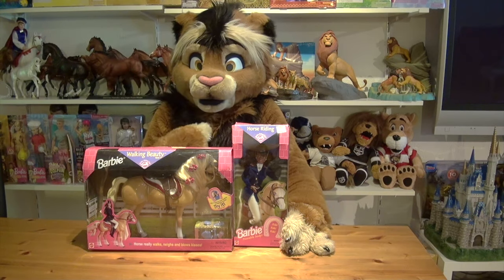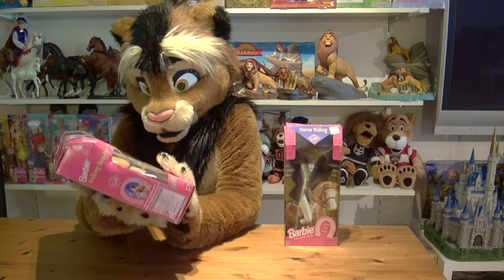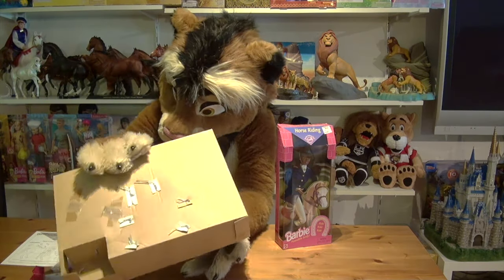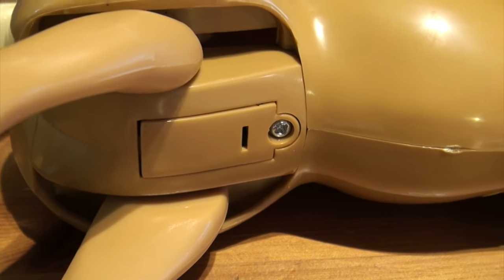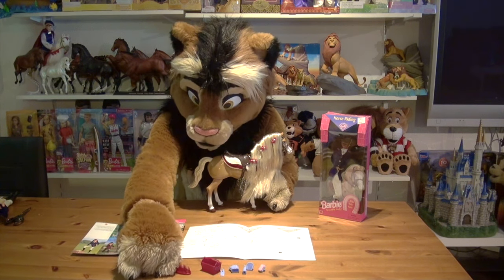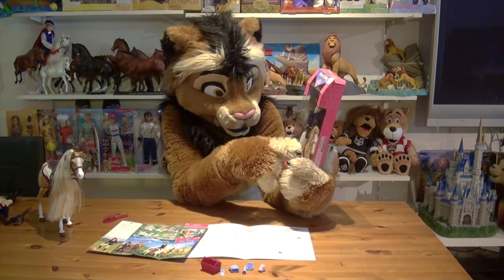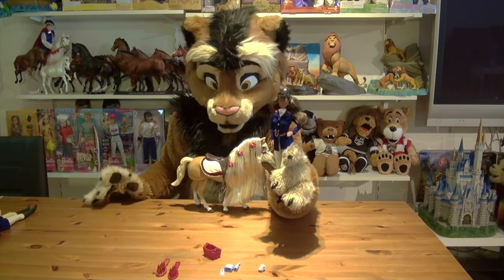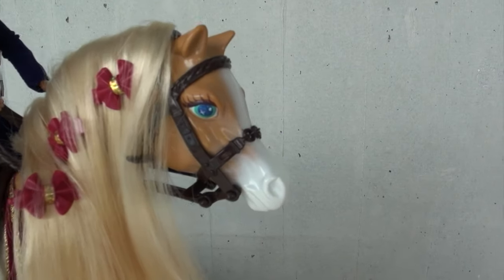Kitwana's Toys #68: 1998 Mattel Barbie Walking Beauty Horse & Horse-Riding Barbie Doll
Responding to a viewer question whether I have any Barbie horses and if so, what's my favorite, this episode looks at the 1998 Walking Beauty horse, as well as the Horse-Riding Barbie doll, both part of the Barbie Riding Club line.

The fully-poseable Barbie is looking very elegant in her dark-blue equestrian outfit, ready to saddle up Walking Beauty for their next show jumping competition. Walking Beauty comes with a few grooming accessories to take good care of her, which she'll appreciate with friendly kissing and neighing sounds! Walking Beauty also does her name justice with real walking action!

Includes 3 AG13/LR44 batteries for sound effects.

Walking Beauty can still be found MISB on Ebay for $70+ with the doll going for around $20.

Products featured in this video:

- 1998 Mattel Barbie Walking Beauty Horse (Item #19705)
- 1998 Horse-Riding Barbie (African-American & Caucasian Version)

This episode of Kitwana's Toys recorded August 1, 2020.

Title card artwork by Sarah "Tod Puppy" Painter.

Lions are social animals!

This video does not contain any product placement.

The toys featured are part of my private collection and are not for sale.

Yours Cuddly,
Kitwana